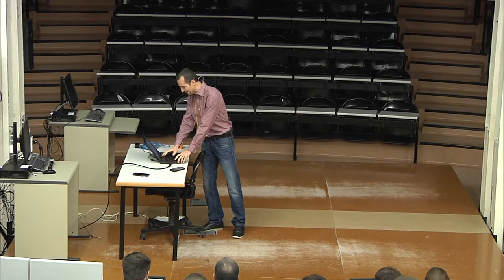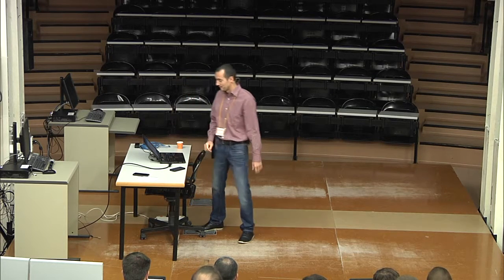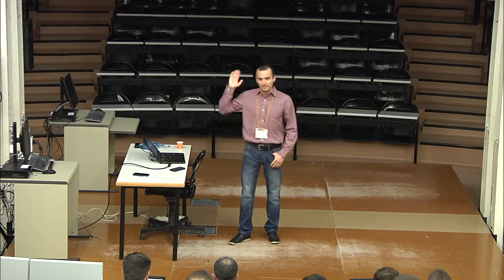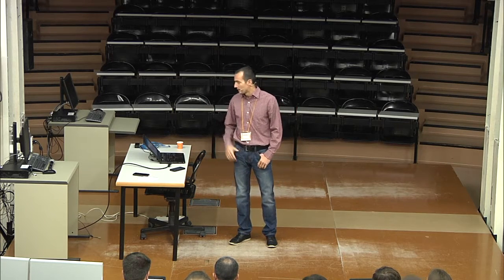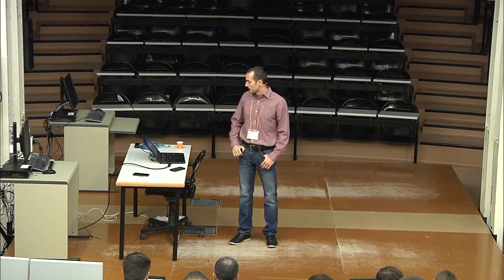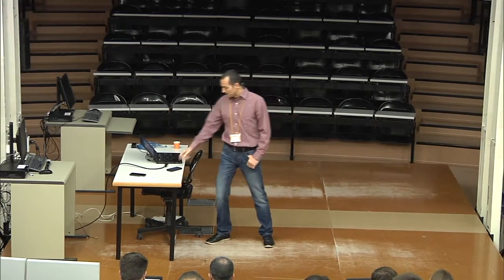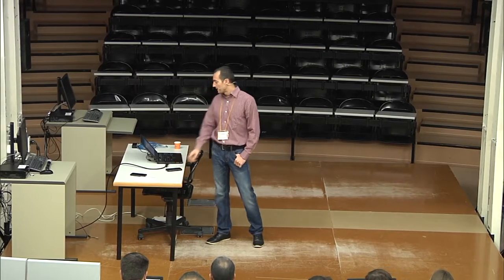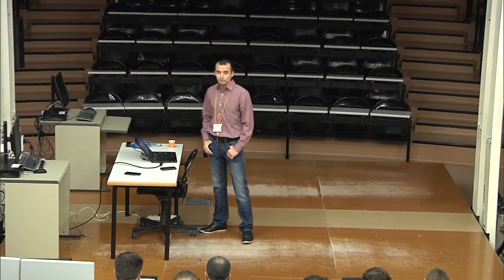Andrei Costin - Hacking the internet of things